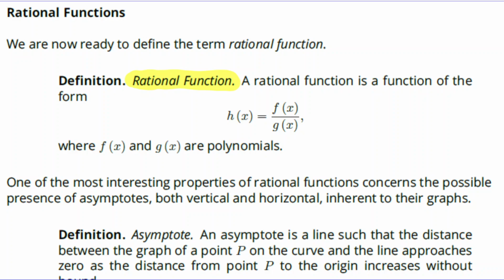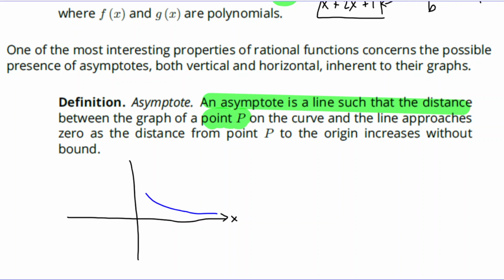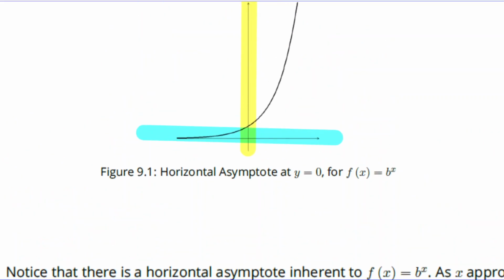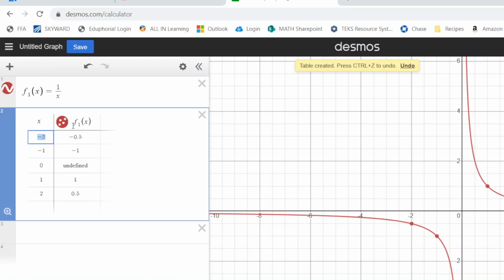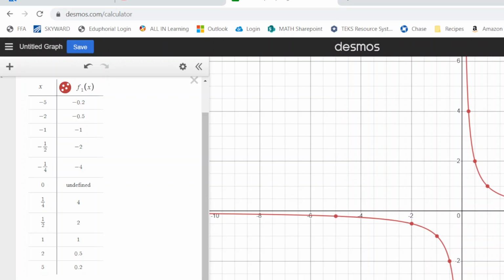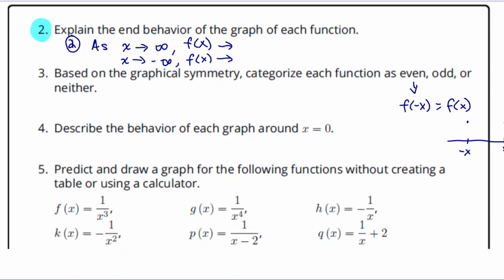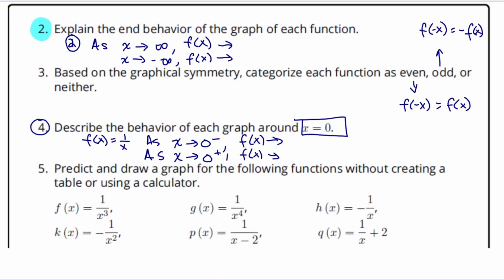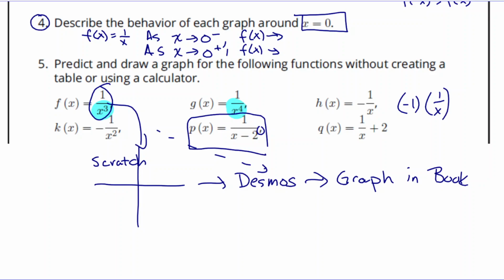ORCA 09 1 2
OnRamps Unit 9.1.2 - Introduction to Rational Functions.